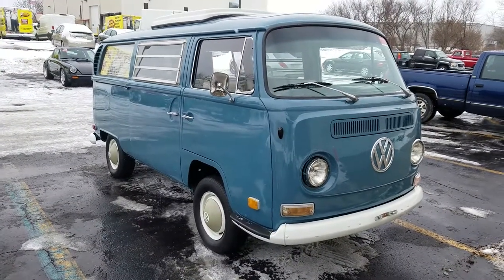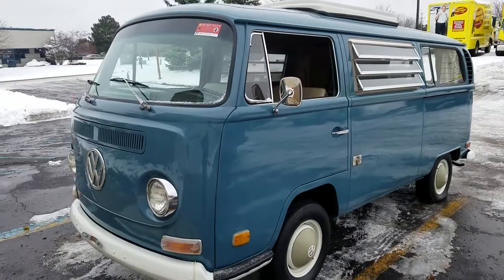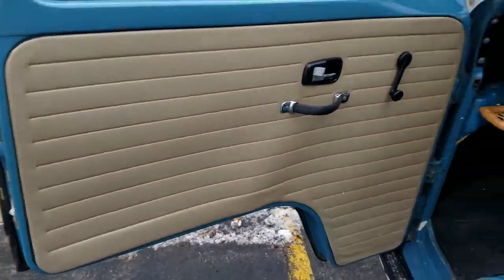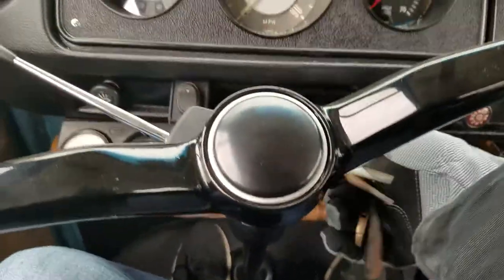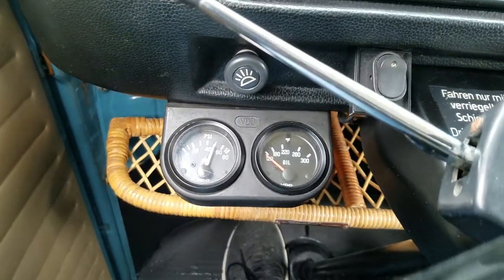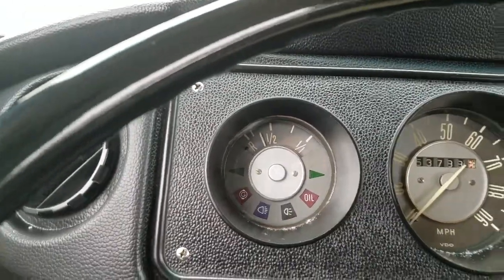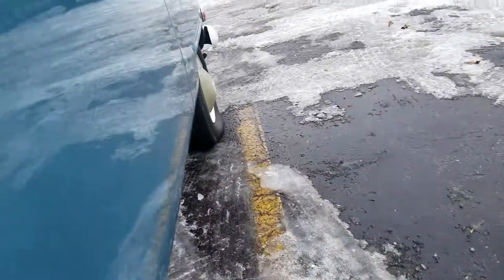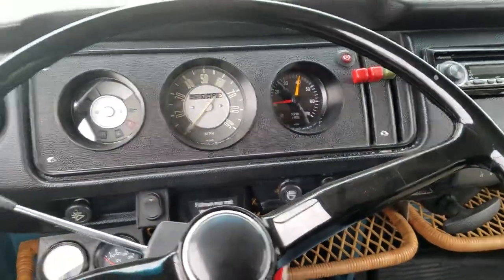1970 VW Type II bus for sale Michigan Auto appraisal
Traveling throughout Michigan certified auto appraiser Jason Phillips inspected this 1970 VW Type Two bus for an out of state buyer. It was a very nice dry unit, equipped with the Riviera package.